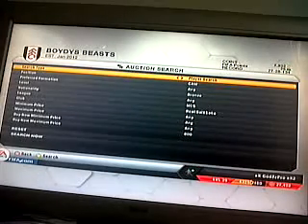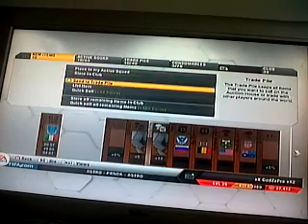Fifa 13 ultimate team coin methods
making coins